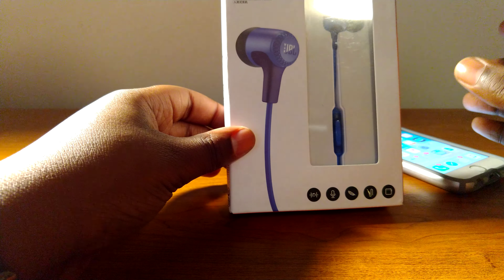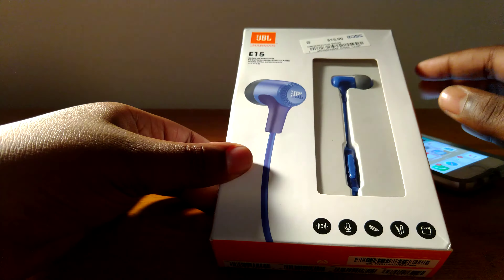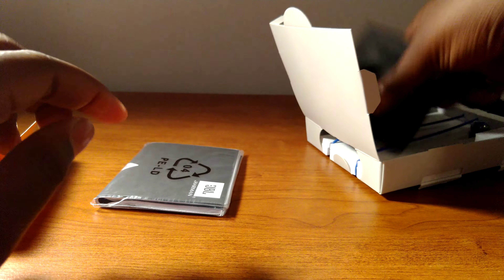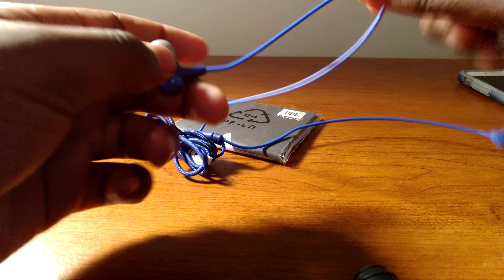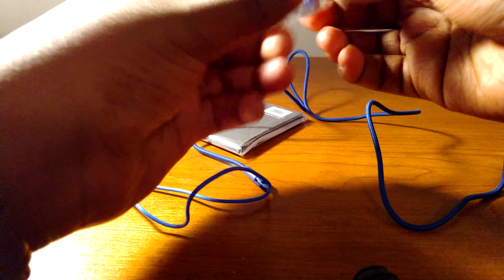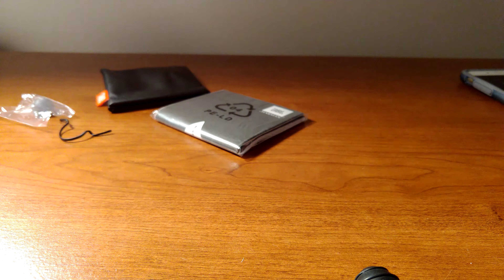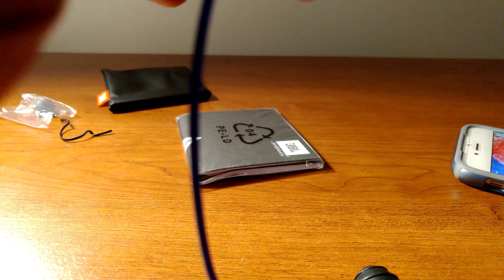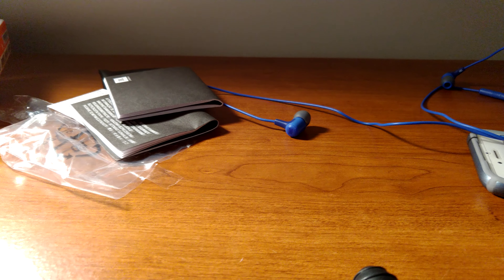JBL E15 Earbuds Unboxing & Review